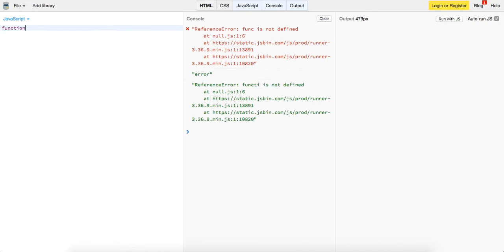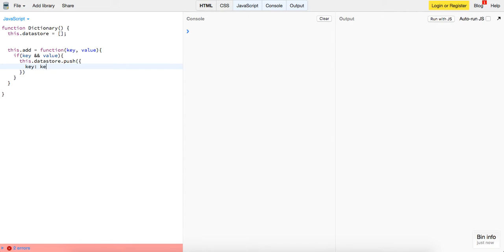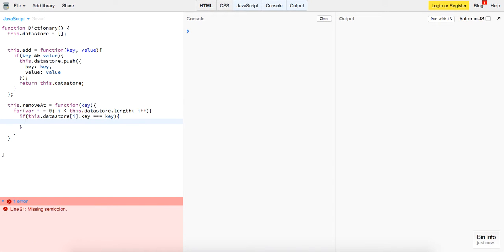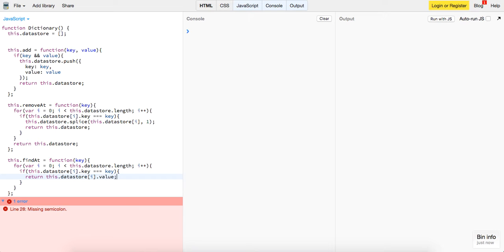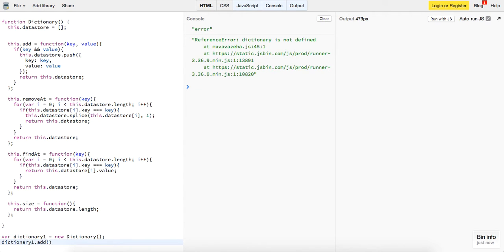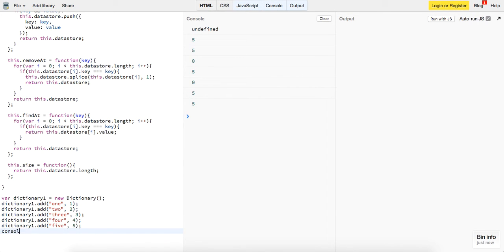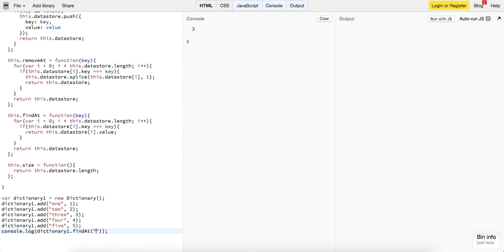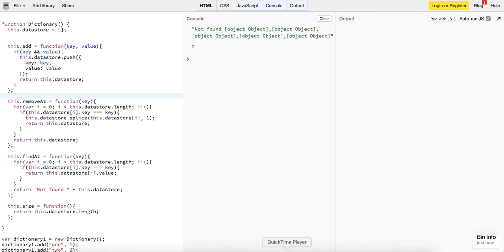How To Create A Dictionary Data Structure In JavaScript